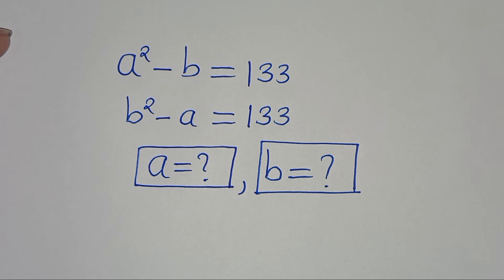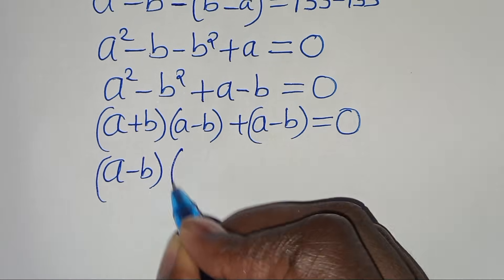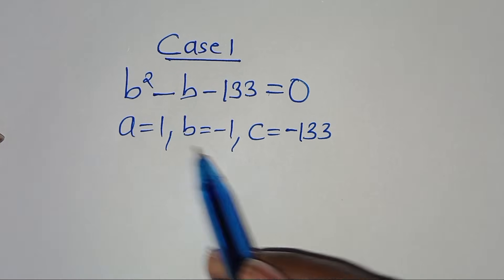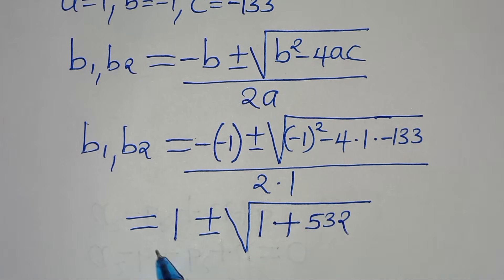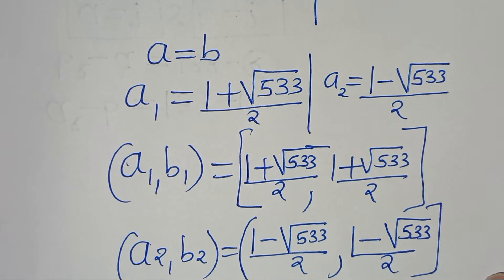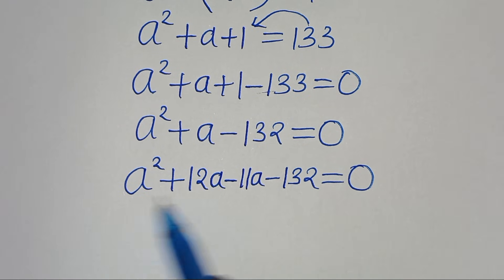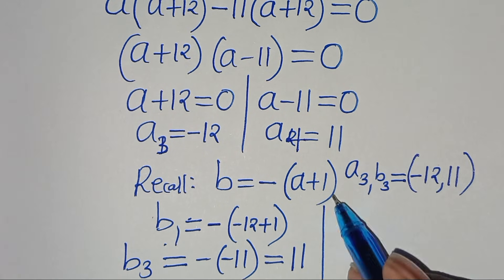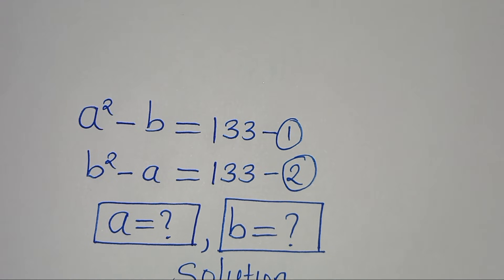Germany | Can you solve this? | Math Olympiad